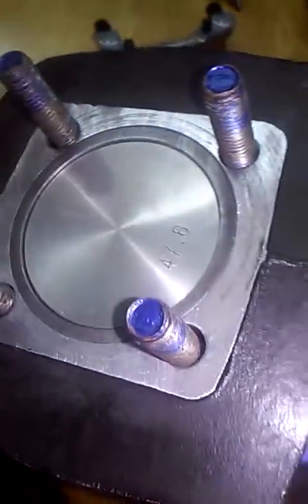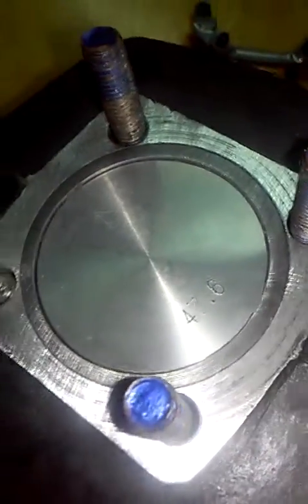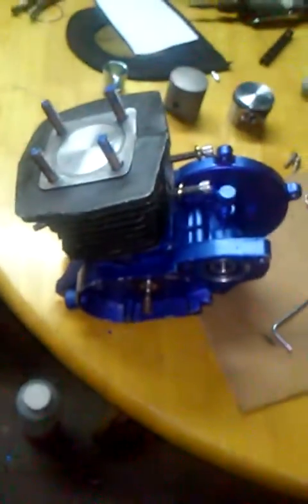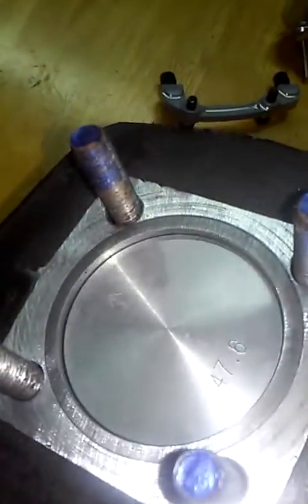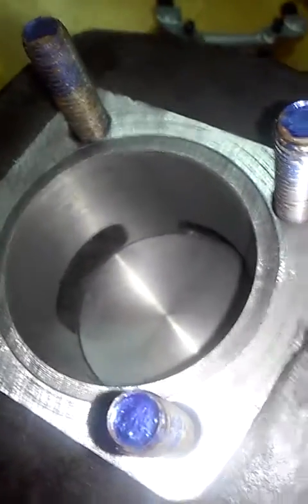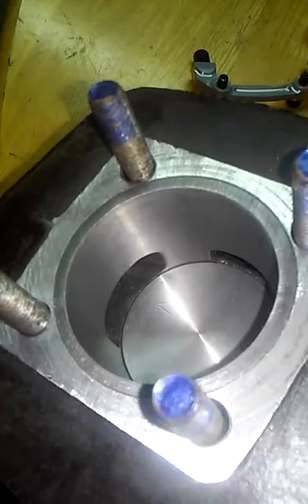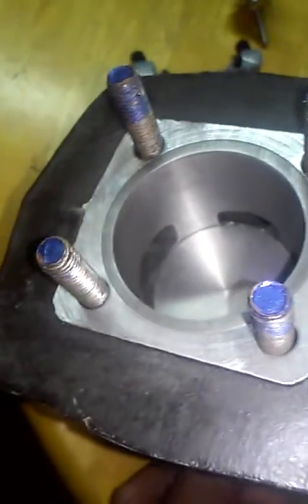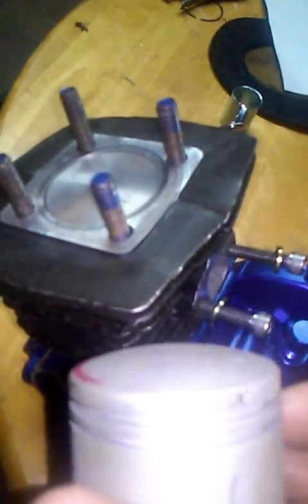O. G sleeve Custom built motor & cylinders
This is a custom motor that i am building for a customer in Miami 47.6 piston with sleeved cylinder.  Take a look enjoy